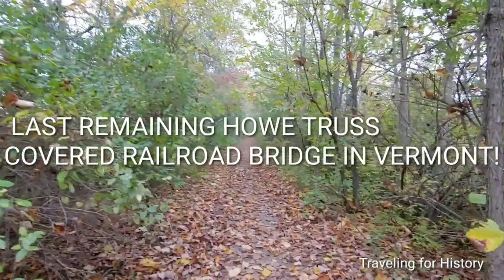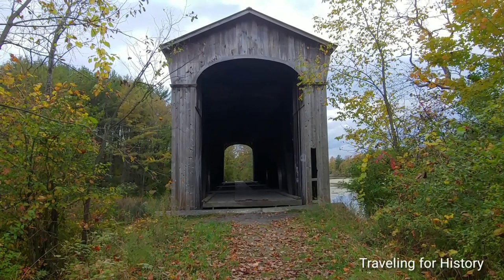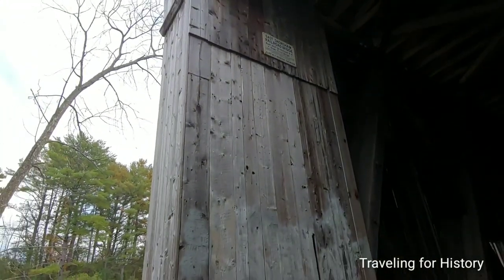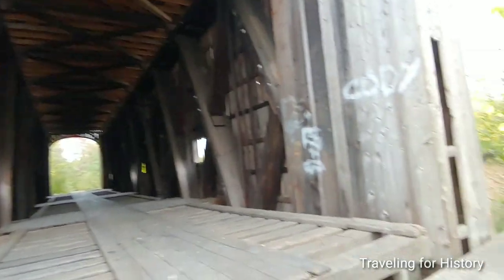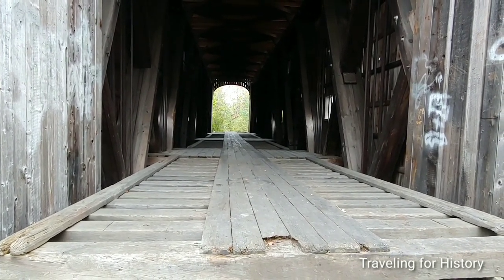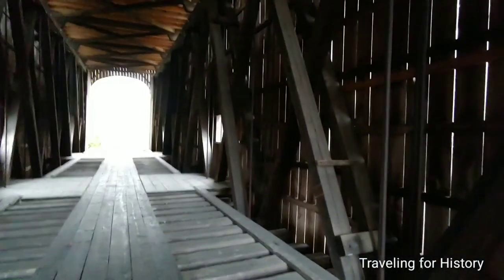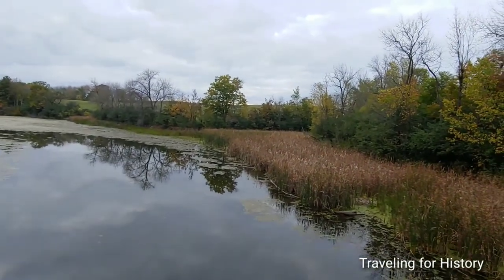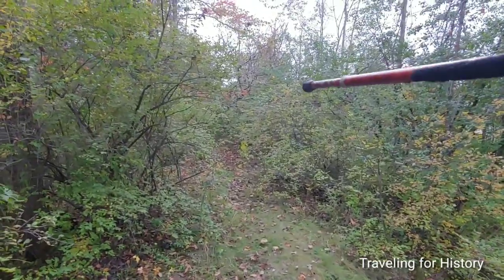East Shoreham Covered Railroad Bridge with a Howe Truss!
"The East Shoreham Bridge is located in a rural area of southeastern Shoreham, on the Lemon Fair River. It is located about 0.2 miles (0.32 km) west of the Shoreham-Depot Road, and is accessible on foot via the former railroad right-of-way, now (along with the bridge) a state-owned property. It is a single-span Howe truss structure, 109 feet (33 m) in length, and set on dry-laid stone abutments faced in concrete. The trusses consist of wooden diagonals and iron rod verticals. The bridge has a total width of 20 feet (6.1 m) and an internal width of 13.5 feet (4.1 m). The railroad tracks, which have been removed, were original laid directly on the deck timbers. The bridge's exterior consists of vertical board siding covered by a metal roof.[2]

The bridge was built in 1897 by the Rutland Railroad Company for service on its Addison Branch line. Because of the line's relatively light traffic, it was not judged necessary to go to the expense of building an iron bridge, resulting in the construction of one of the state's few surviving 19th-century covered railroad bridges. It remained in service until 1951, when the line was abandoned. The state acquired the bridge and surrounding land in 1972.[2]"

The Lemon Fair River likely gets its name from an anglicized version of these three French words: "les monts verts".

A Howe Truss bridge uses a combination of vertical iron rods and wooden diagonal beams (trusses).  Invented in 1840 by William Howe, a Massachusetts construction contractor, the Howe Truss design was used into the late 1800s.

And thanks for following me on Instagram and Twitter!  I truly appreciate it!